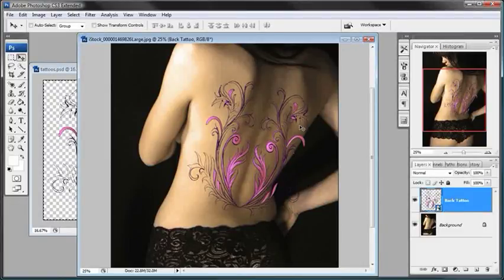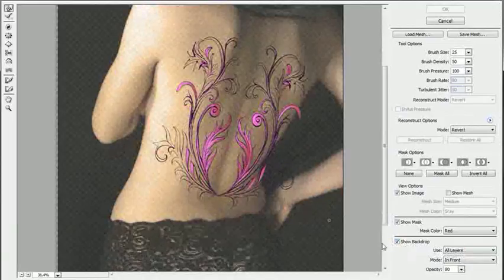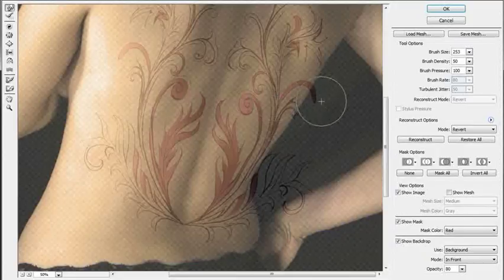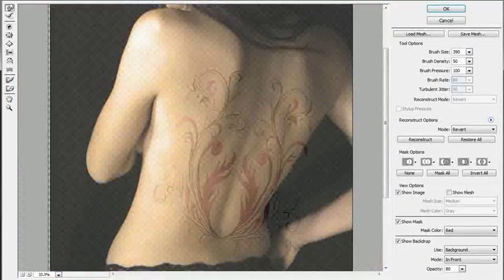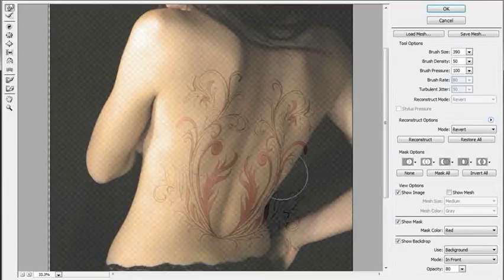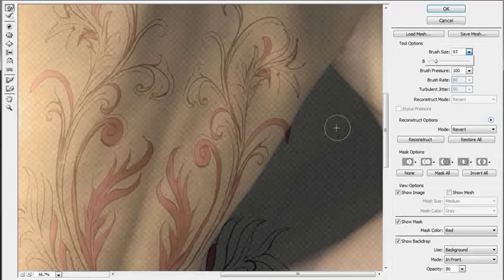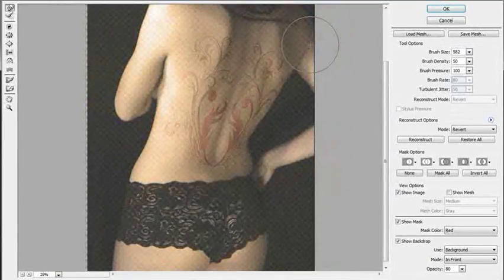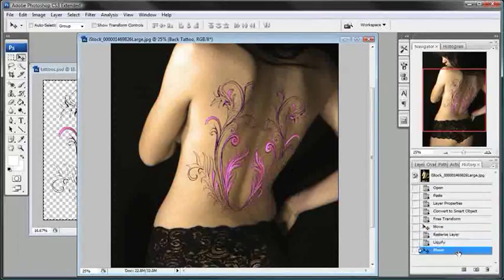Applying Tattoo's using photoshop PART-2